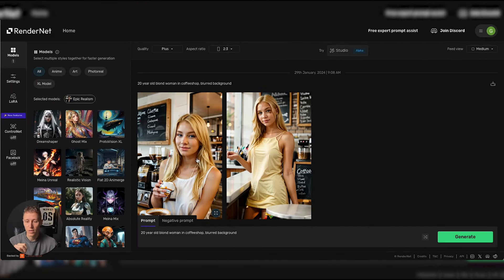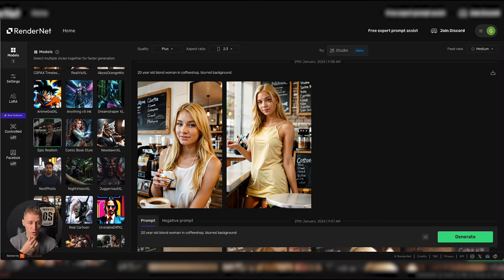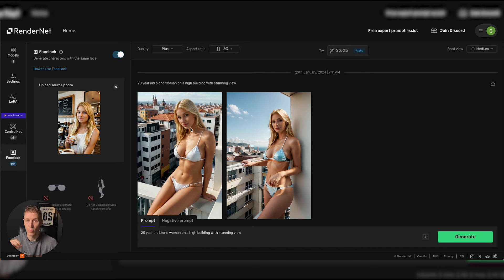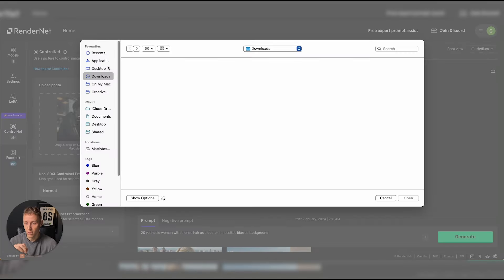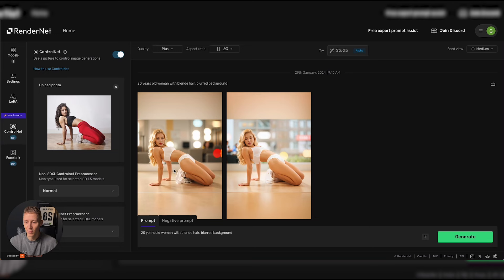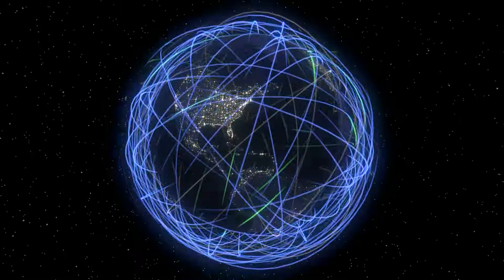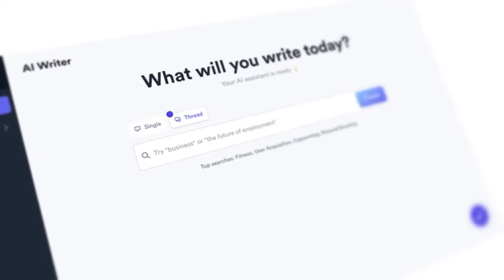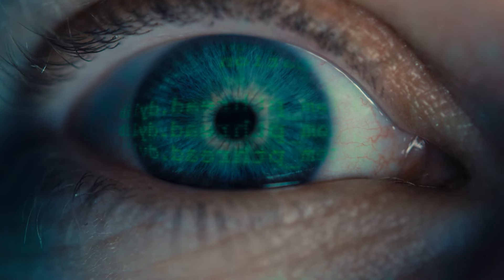Abusing AI for OnlyFans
AI for OnlyFans can be a huge gamechanger.

If you are not using AI to run your agency, I need you to think twice. The usecases for your onlyfans agency and you might just not be aware of what is actually possible.

Growth, automation, structuring and even completely replacing your Onlyfans model are possible with the power of AI.

Today I give you an in depth example of how to execute a basic method, check it out and try it for yourself.

Already Making Money or New To an OnlyFans Agency? Apply for the Market Makers Mastermind.

Here to share knowledge I gather on running an OnlyFans management agency this is what I do and what works for me, try it out for yourself...